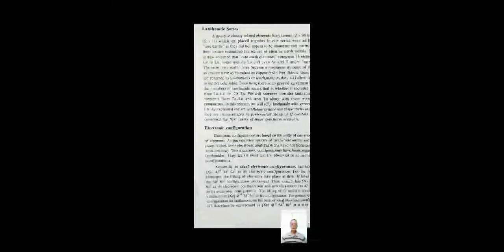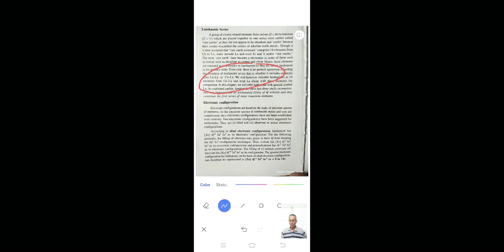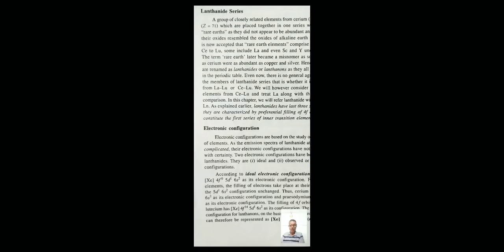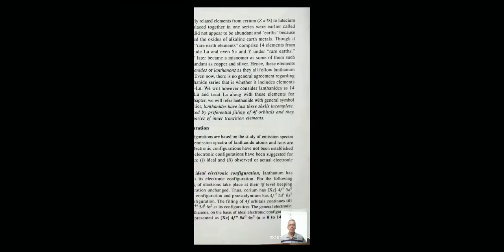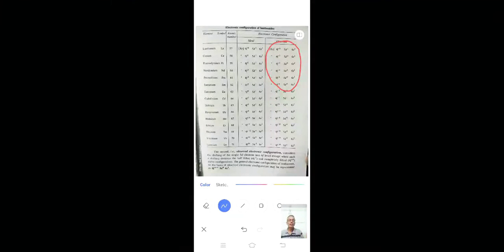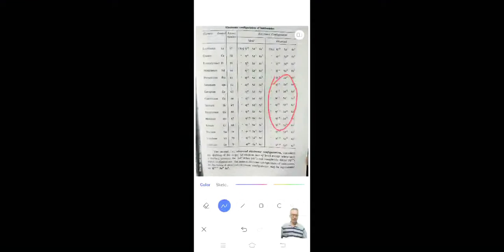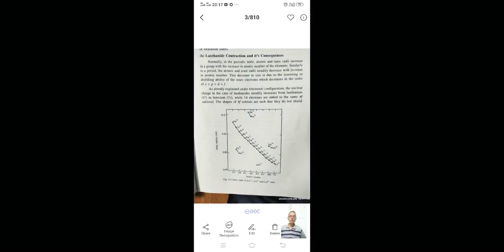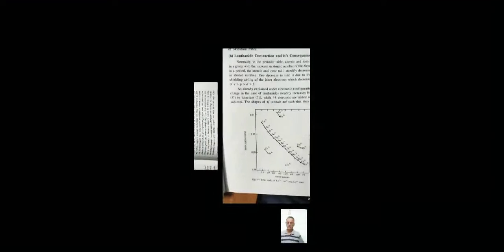CHEMISTRY OF LANTANIDE ELEMENTS.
In this video I have given some information about f block elements and couple of properties of LANTHANIDES .

I am trying to make you students understand easily and more efficiently.so that you will grasp the concept clearly.

1)F block elements
2)physical properties of lanthanide

This chapter is not over yet.
I will UPLOAD THE REST OF THE CHAPTER VERY SOON.THANK YOU.